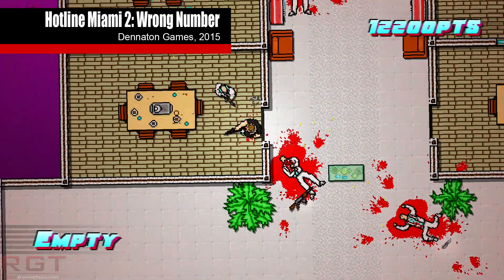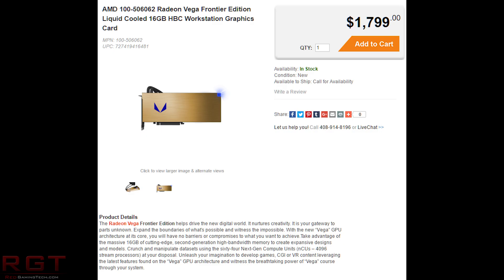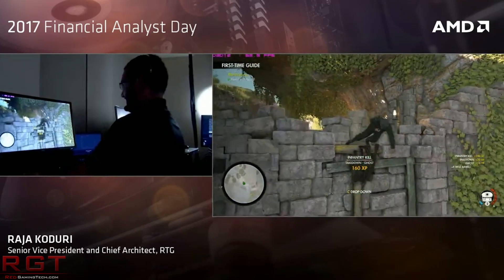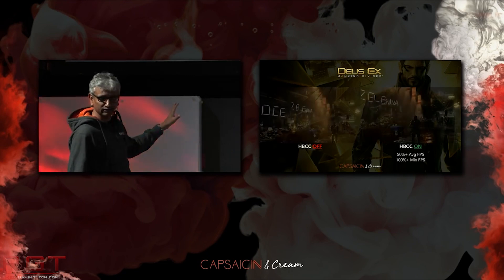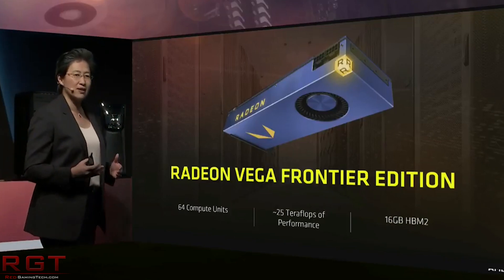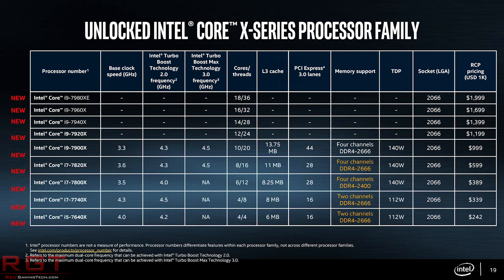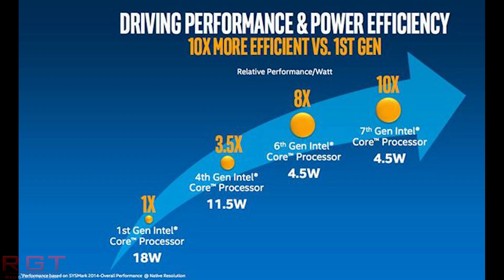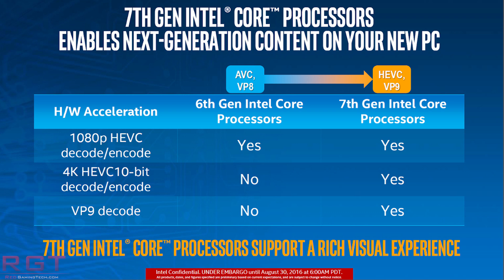Vega Frontier Edition Price & Specs Leak | WTF at Liquid Price & Intel Skylake-X Awesome Mesh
Yet more leaks for AMD Vega Frontier Edition, including the price and specifications. The price for liquid cooling... seems off. We also have some things for Intel Skylake-X.